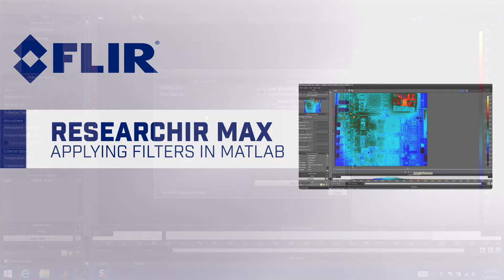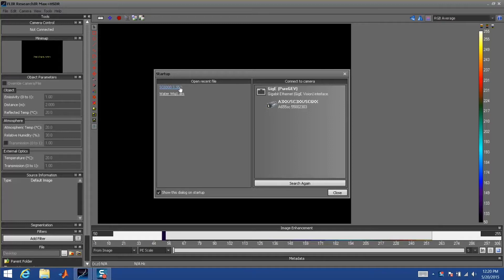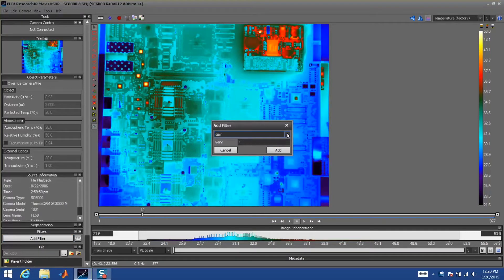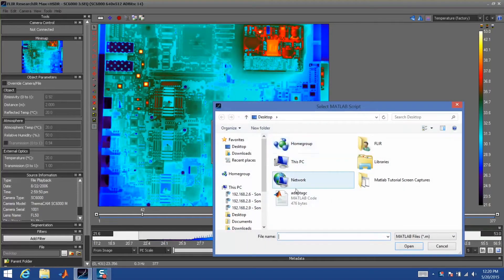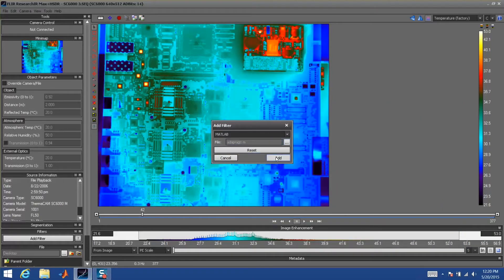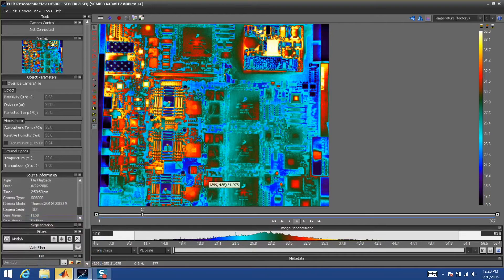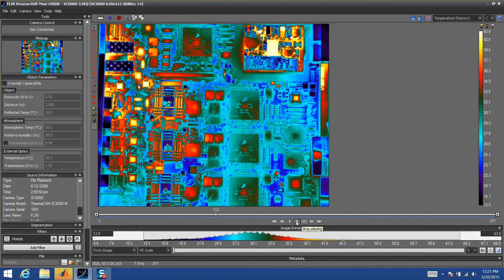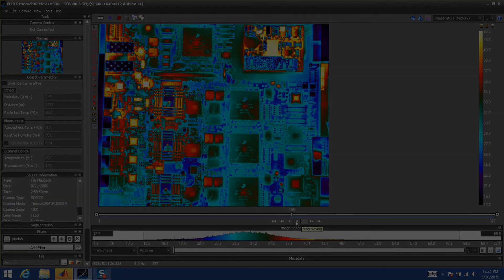Applying MATLAB Filters in FLIR ResearchIR Max Software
Watch this brief tutorial to learn how to apply Matlab filters in FLIR ResearchIR Max software.